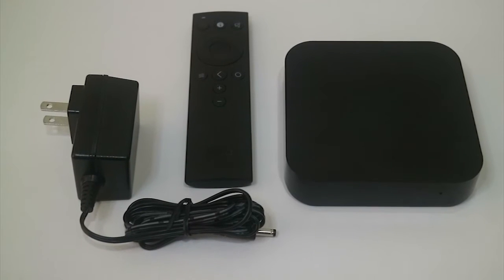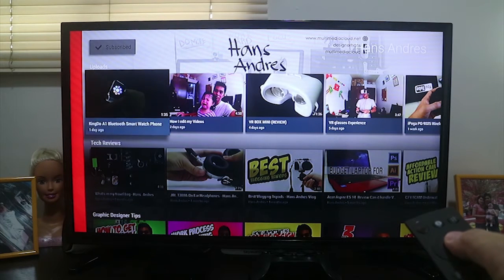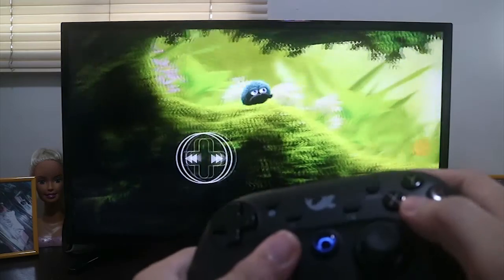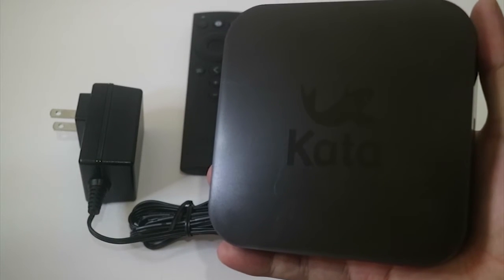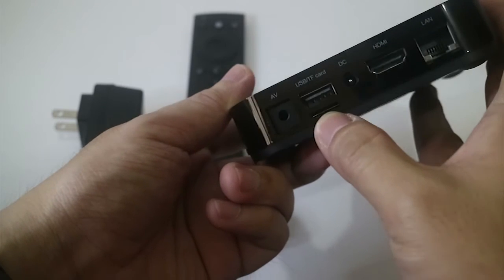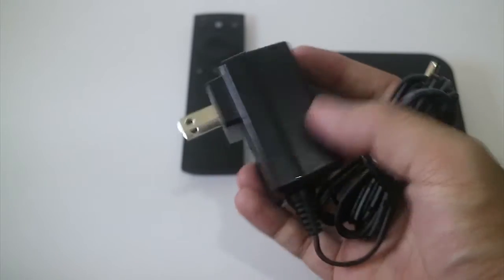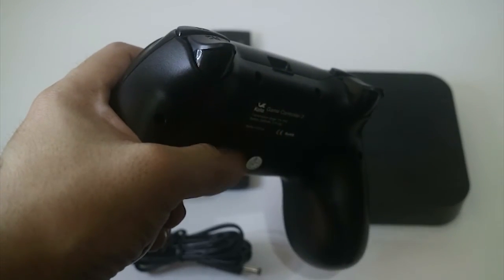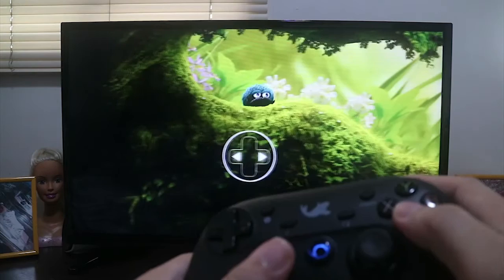Kata Box 2 Review - Android TV Box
For consumers who want to turn their regular TV into a smart TV, the easiest option is to get an Android-powered TV box. These devices are equipped with Wi-Fi and connect to your TV’s HDMI port, letting you install and run Android apps.